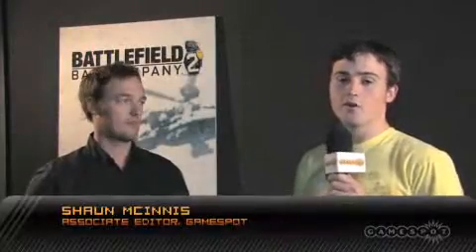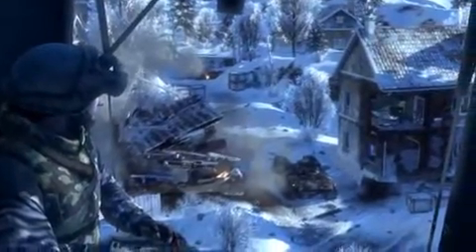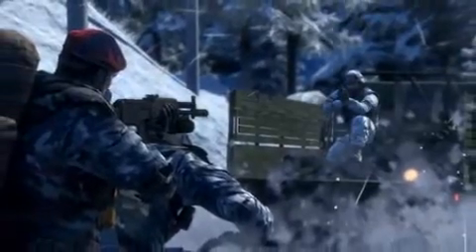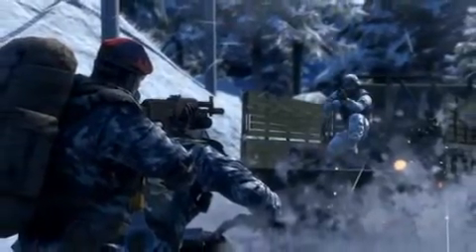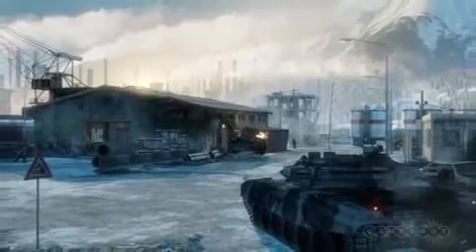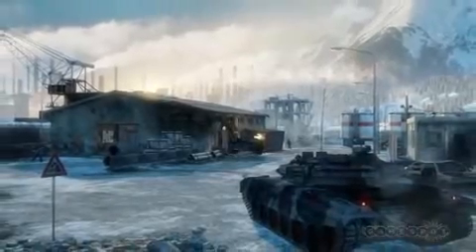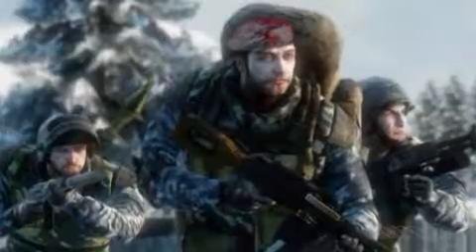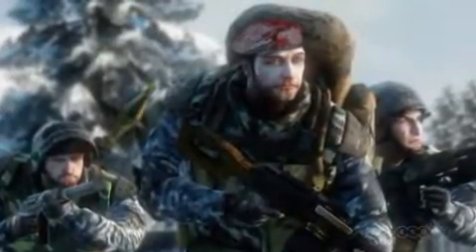Battlefield Bad Company 2 Multiplayer Hands On Xbox 360 Previews at GameSpot